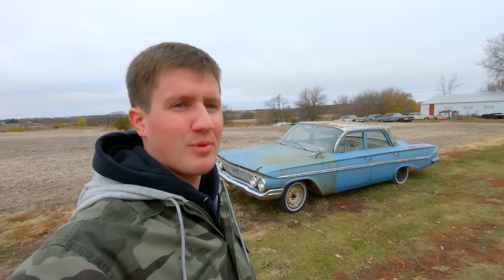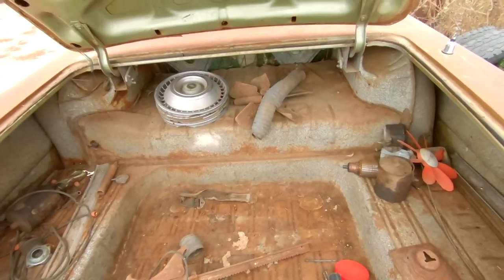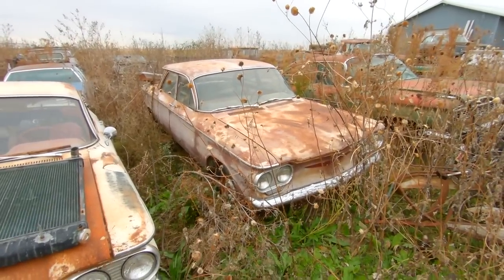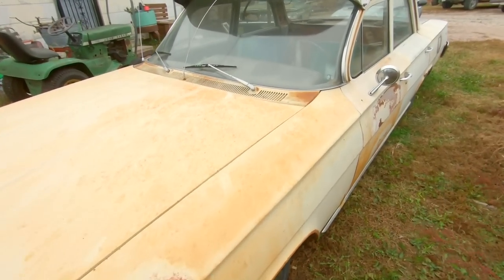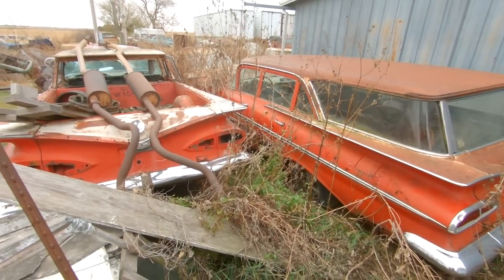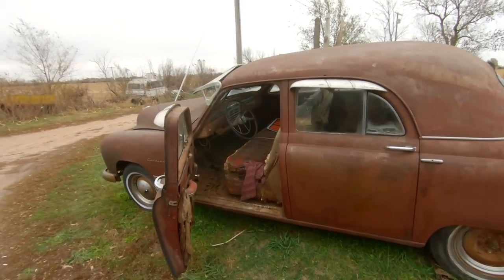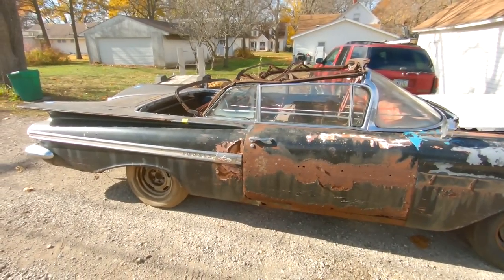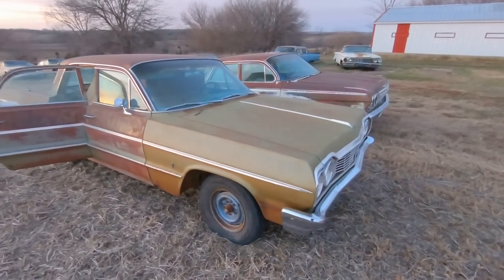1964 Chevy Impala Rescue + Private Collection Tour! | Old Car Rescue!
Hey everyone and welcome back to Iowa Classic Cars! This 1964 Impala has been off the road for many years, and before it went to the crusher,  my buddy saved it, who in turn sold it to me. This car is optioned with a padded dash and rare factory AC. The good thing about western Nebraska cars is they are always so solid, even if sitting for many years. In addition, my buddy has an impressive collection of 1959 Chevys he allowed me to film too!